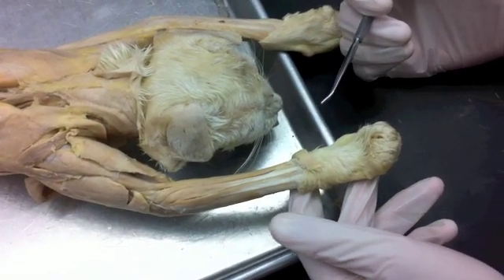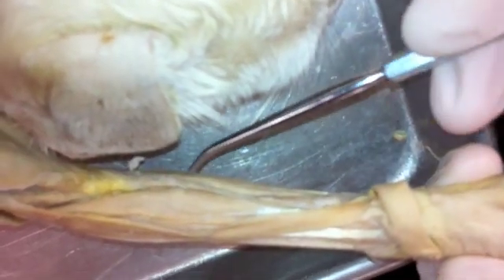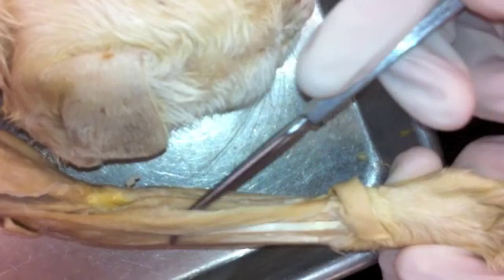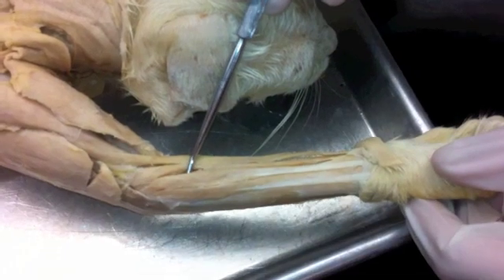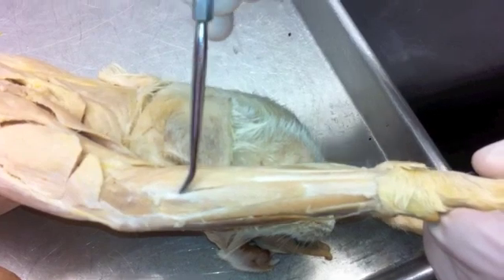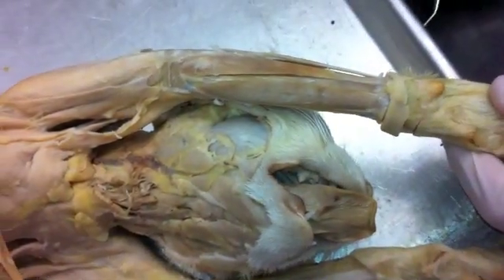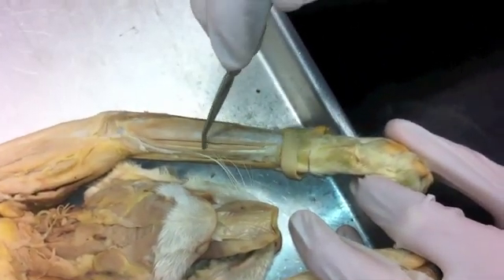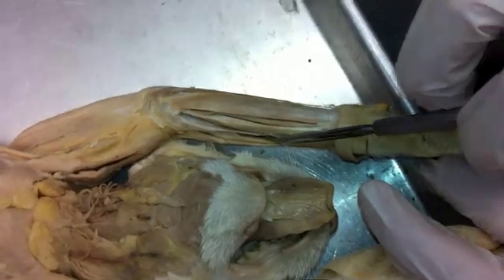Forelimb Extensors and Flexors